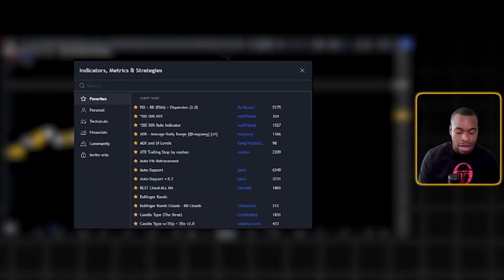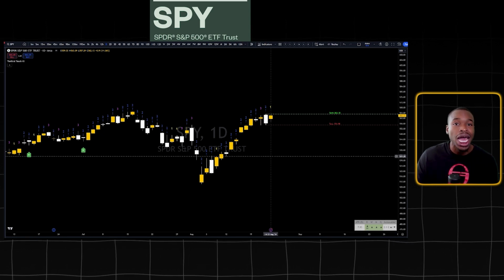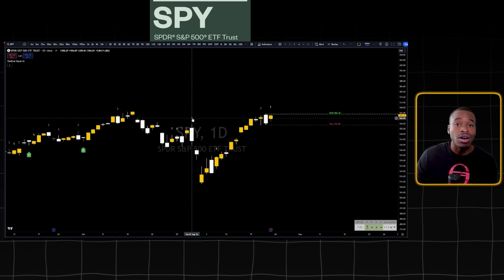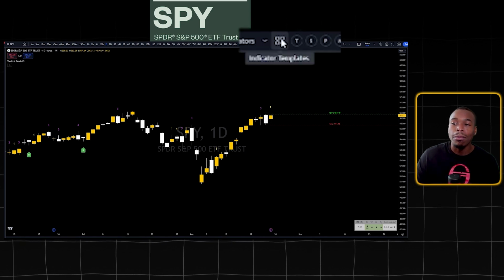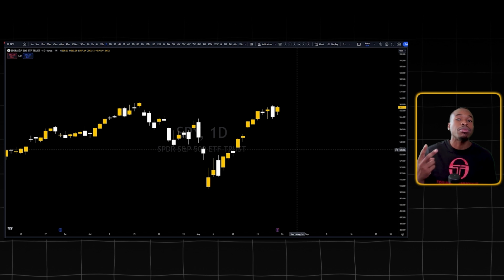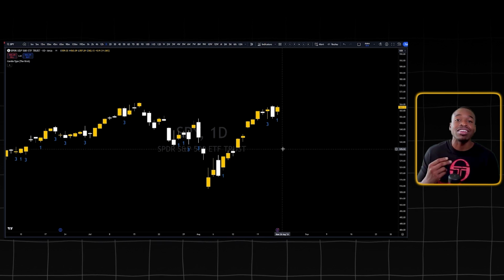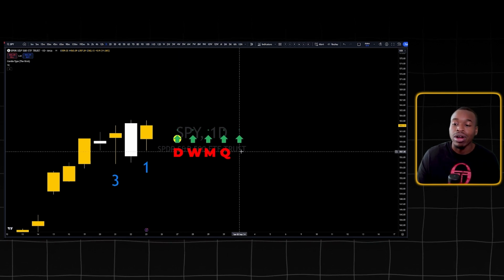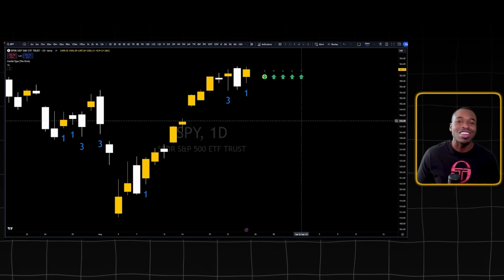How to Setup TheStrat Indicators for TradingView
In this video, I’ll walk you through the step-by-step process of setting up TheStrat indicators on TradingView. If you're new to trading TheStrat, this guide will help you get everything in place to find your next setup! By the end of this video, you’ll have a fully customized TradingView setup that’s optimized for trading TheStrat!

Indicator List:
1️⃣ TheStrat Teach v2 by Ngami
2️⃣ Candle Type (TheStrat) by Crinklebrine
3️⃣ Time Frame Continuity by Boardriderb

📊 Ngami's Premium TheStrat Alerts Indicator